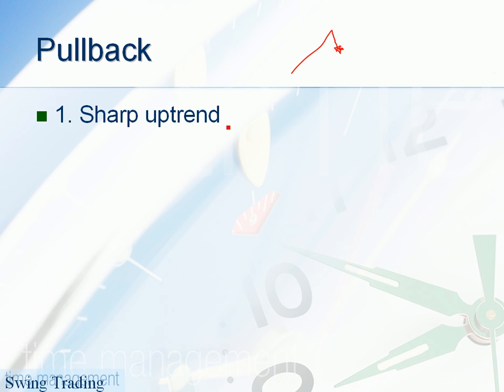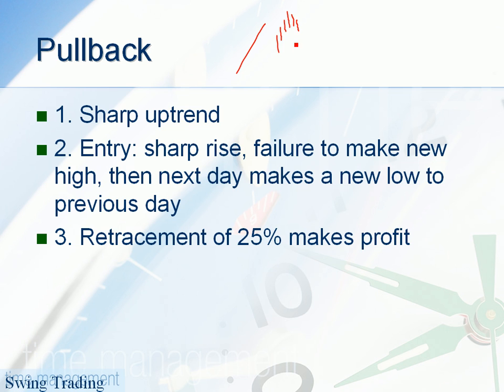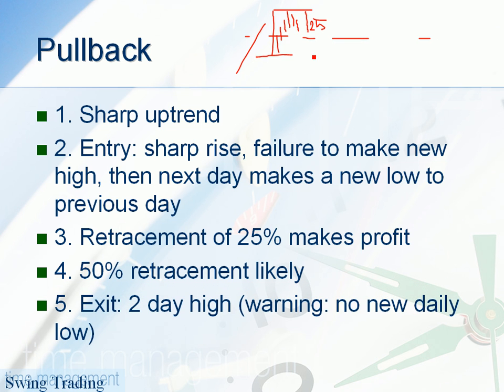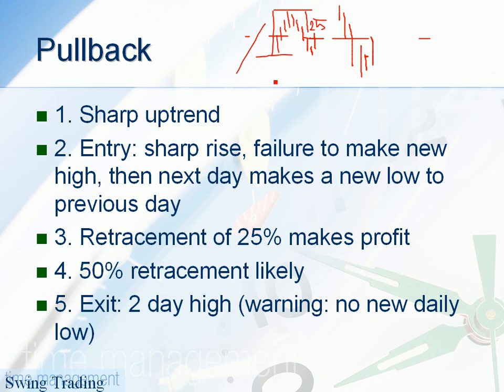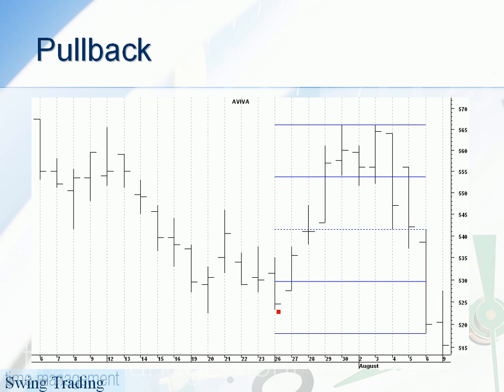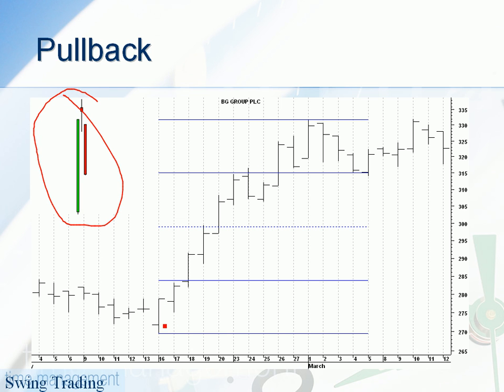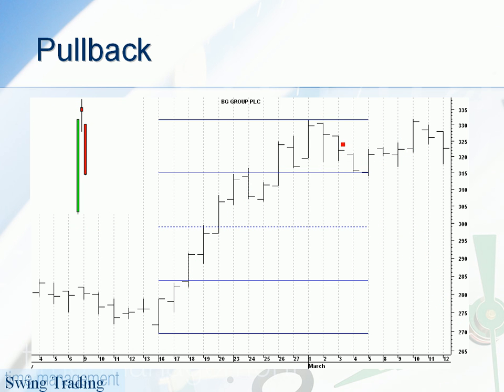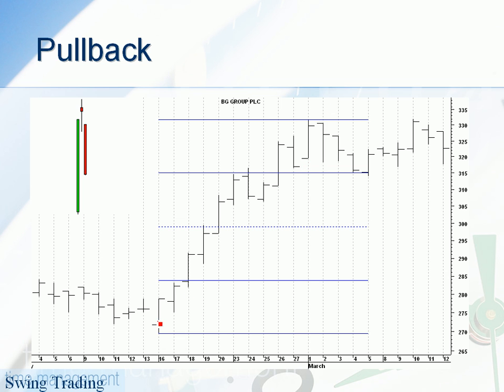Pullback-Chapter 15-Momentum Indicators Master Guides.8.